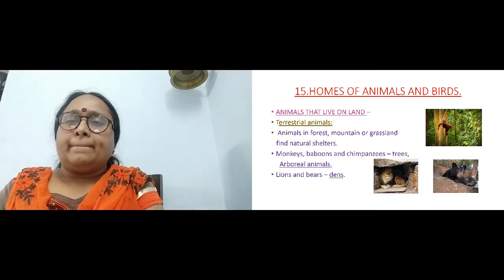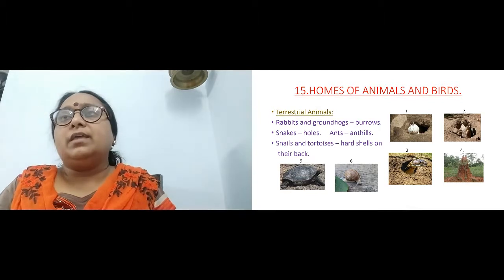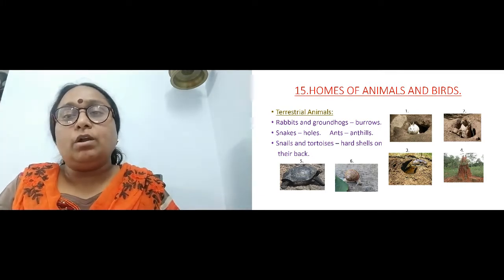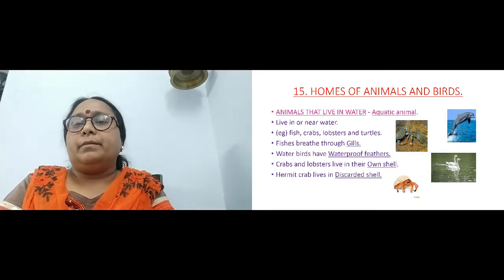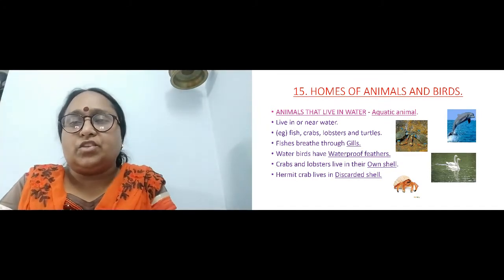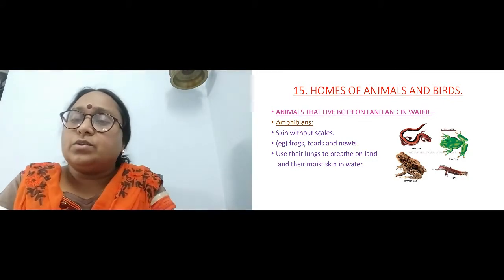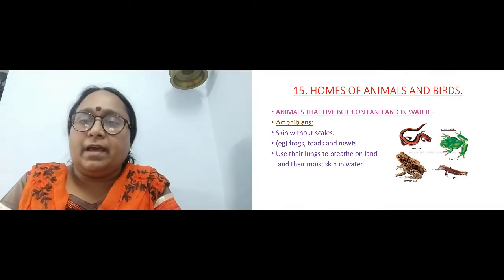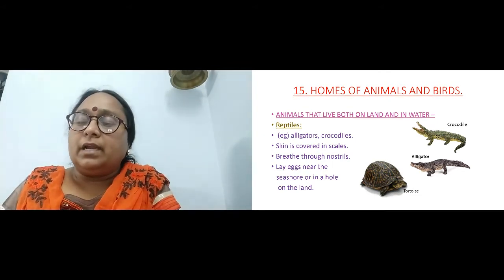Ch 15 Homes of animals and birds Part 1